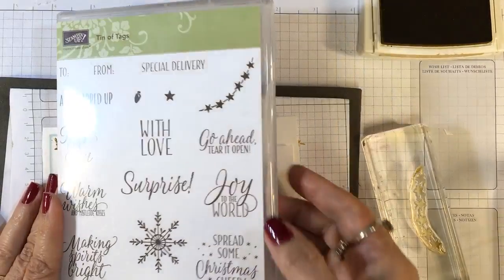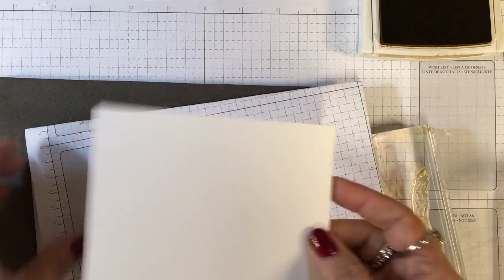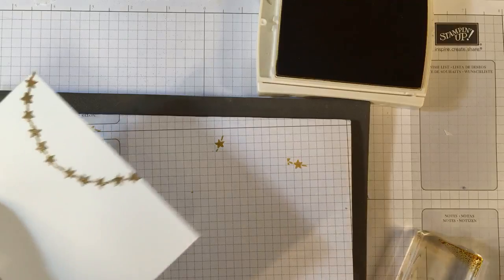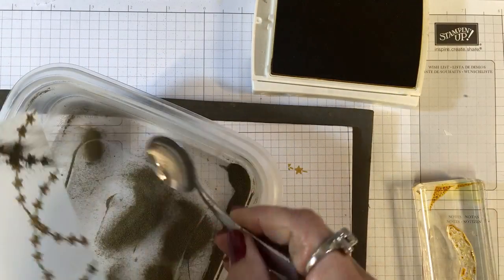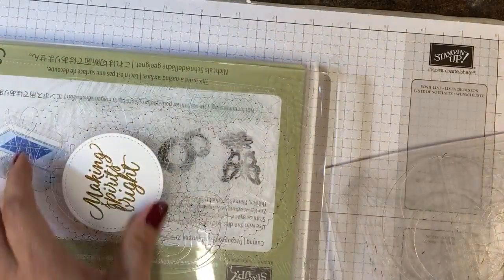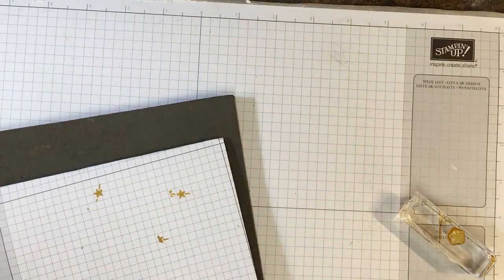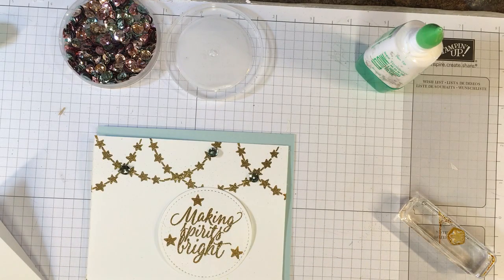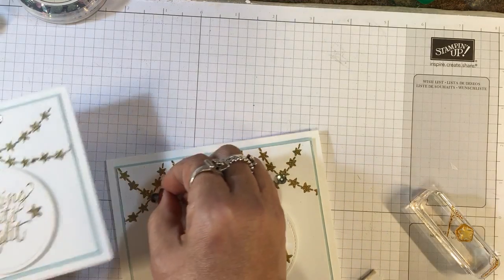2016 Stampin' Up! Christmas Cards Video 7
Supplies
Lisa Brown